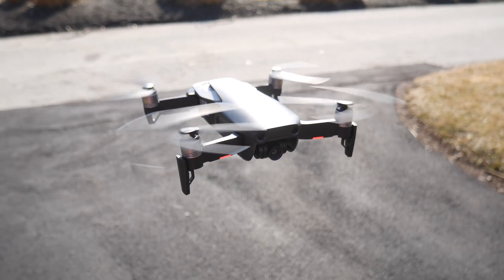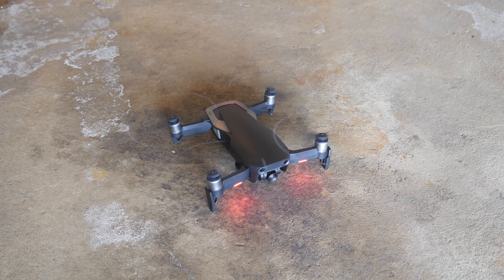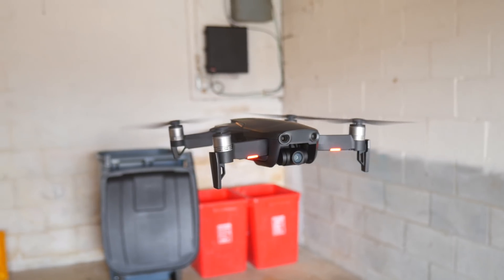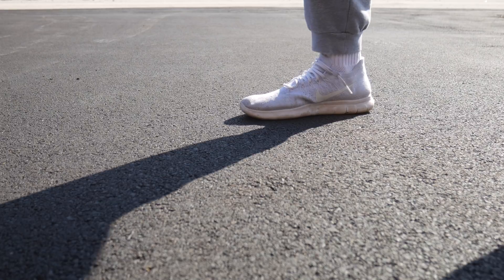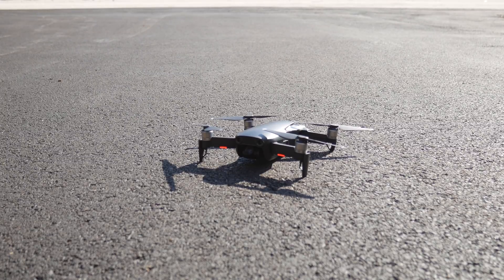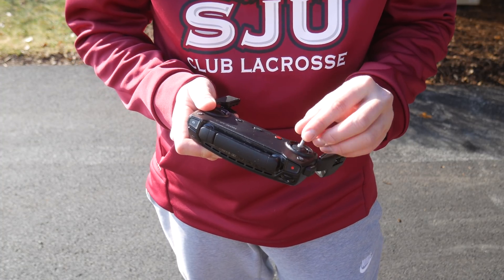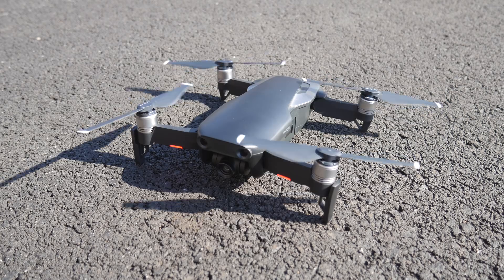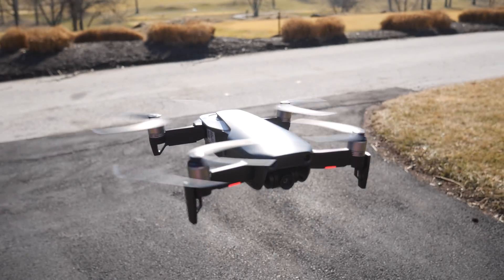The DJI Mavic Air’s Shaking Problem (Workaround)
The process for the workaround is pretty simple. Just let the drone warm up before your first flight. As you feed batteries in, you won't need to go through this process. Sort of annoying, but at we can get by this problem.

Gear I use: